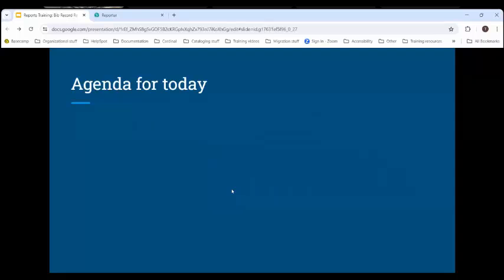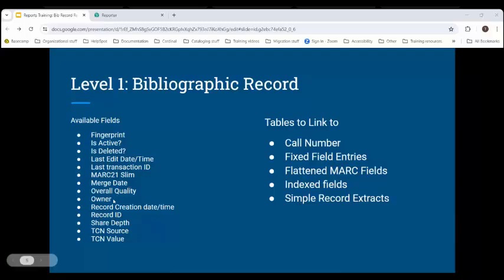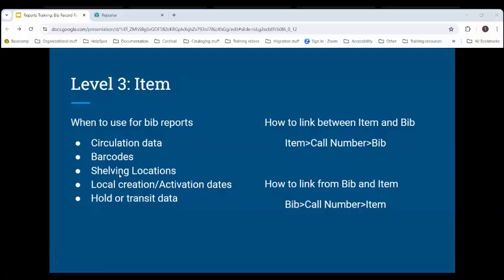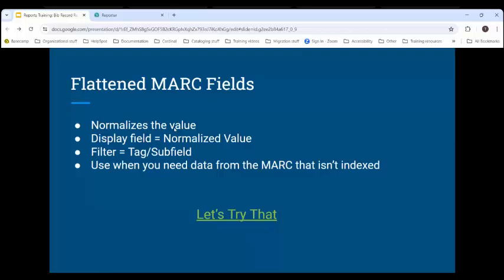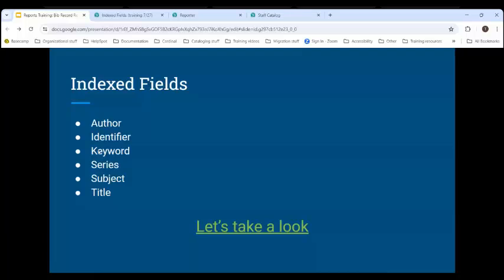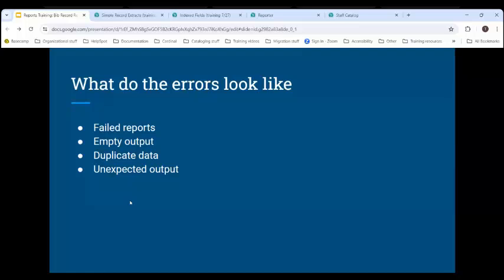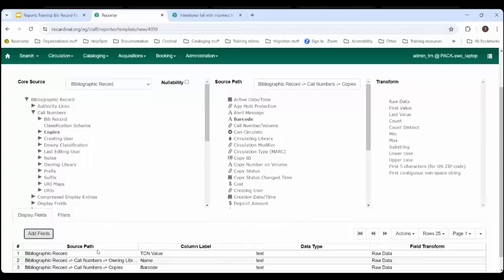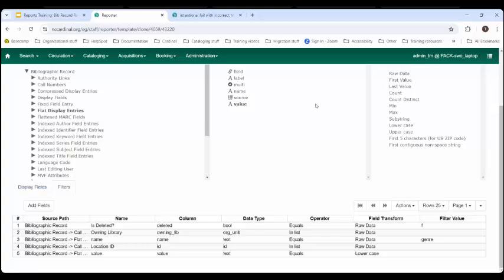Evergreen Reports 101: Bibliographic Record Reports